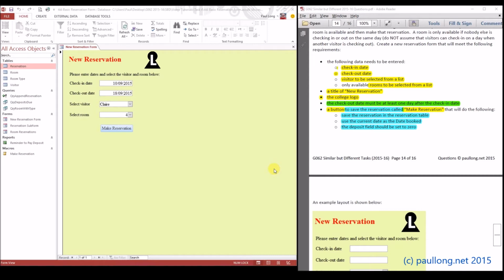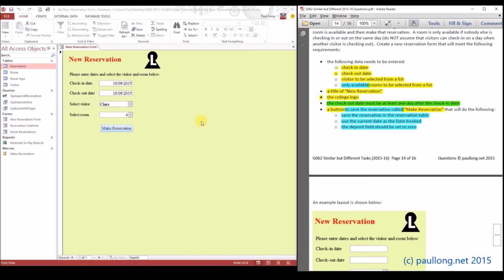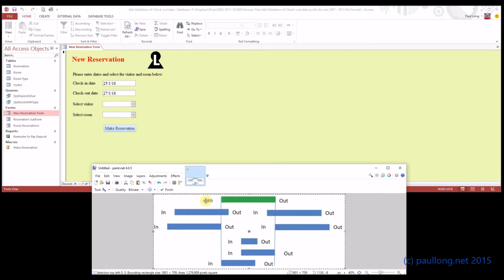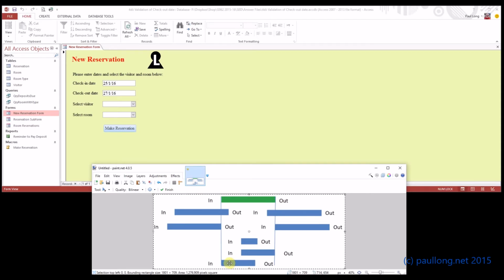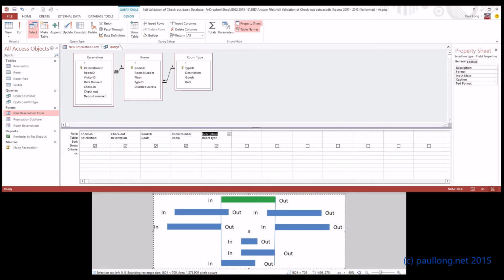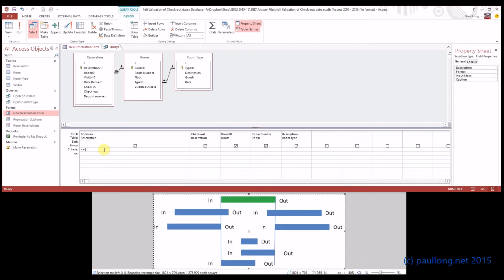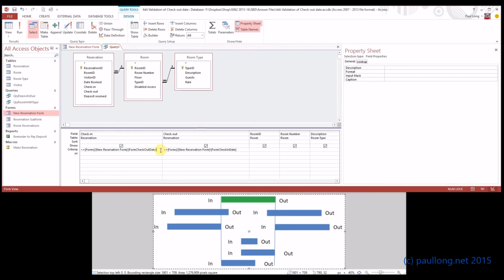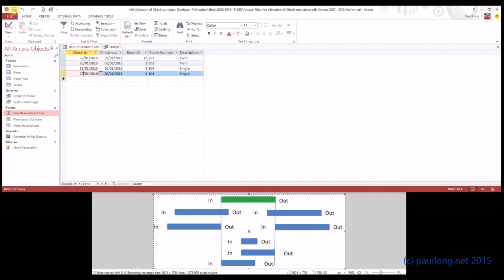4diii 4 One Visitor per Room